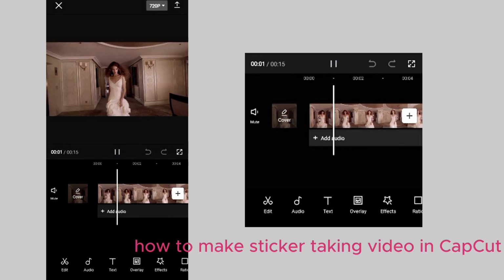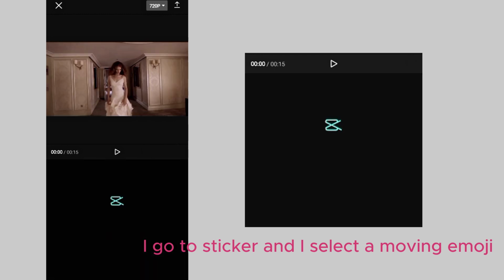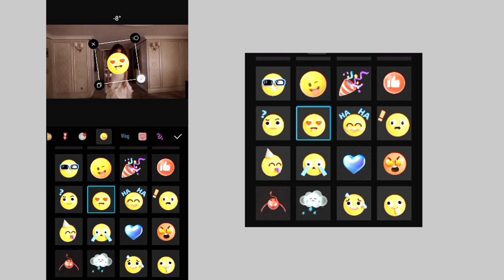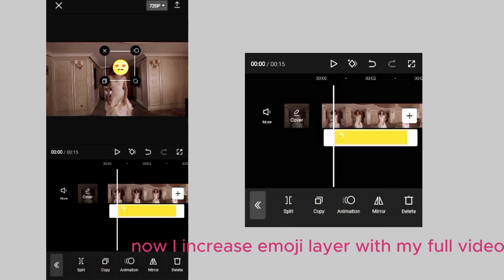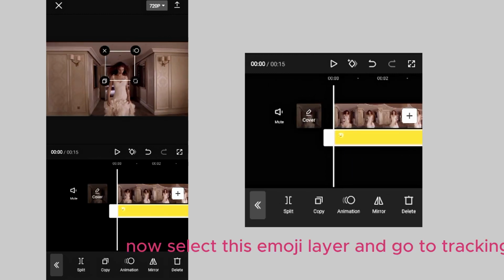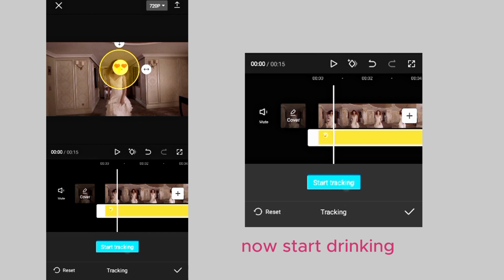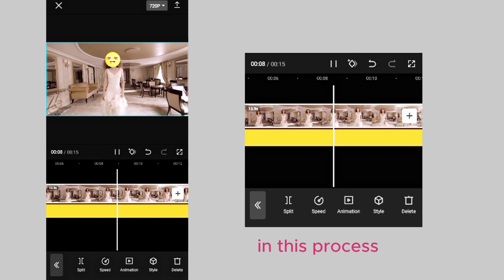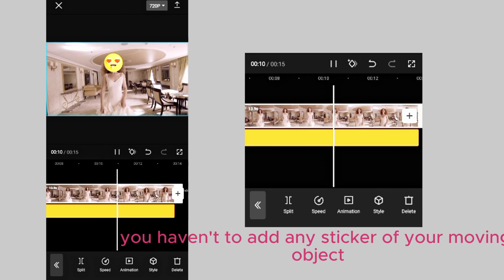How to Make Sticker Tracking Video In CapCut Using Mobile || Hide Face with Sticker In CapCut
In this video I will share you how you can easily hide your face with sticker tracking. So friends I hope you like this video. Please support me.

how to make sticker tracking video in capcut using mobile
how to hide face with sticker in capcut